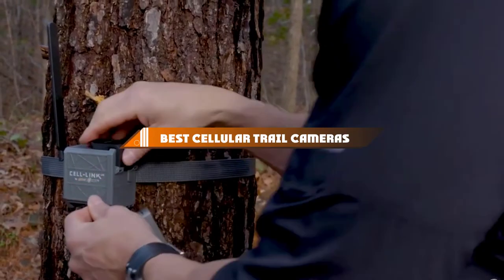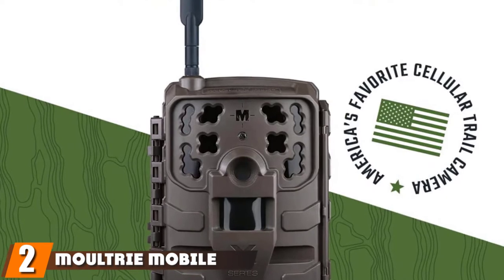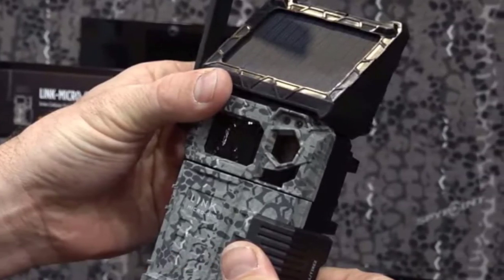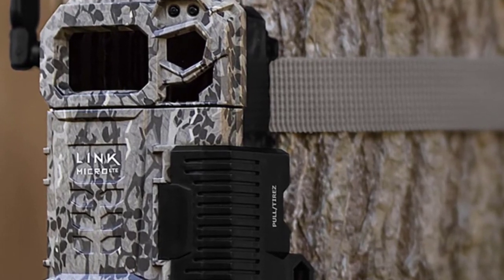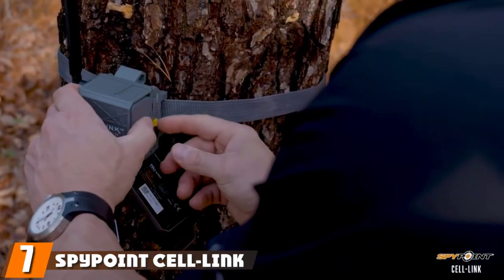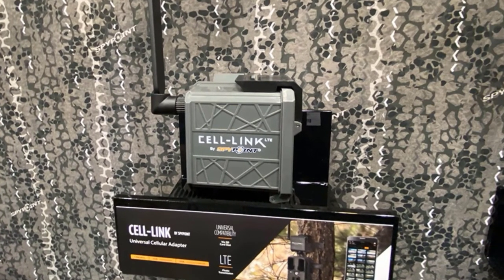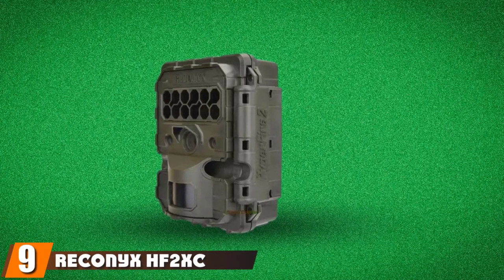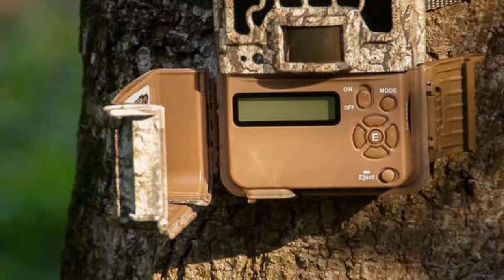Top 10 Best Cellular Trail Cameras in 2024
Links to the best Cellular Trail Cameras we listed in today's Cellular Trail Cameras video:

1 . Spypoint Link-S-Dark
2 . Moultrie Mobile Delta Base
3 . Spypoint Link-Micro-S-LTE
4 . Stealthcam DS4K Transmit
5 . Bushnell CelluCORE 30
6 . Spartan GoLive 4G/LTE
8 . Browning Defender Wireless
9 . Reconyx HF2XC
10 . Creative XP GlassRave

What are the Best Cellular Trail Cameras in 2024?

In today's video we reviewed the top 10 best Cellular Trail Cameras on the market in 2024. We made this list based on our personal opinion and we ranked them in no particular order, after doing our research based on their prices, quality, durability, brand reputation and many more.

After watching this video you will know which are the best budget, top selling and top rated Cellular Trail Cameras on the market today.

If you choose from this list you can be sure that you buy one of the best Cellular Trail Cameras available today.